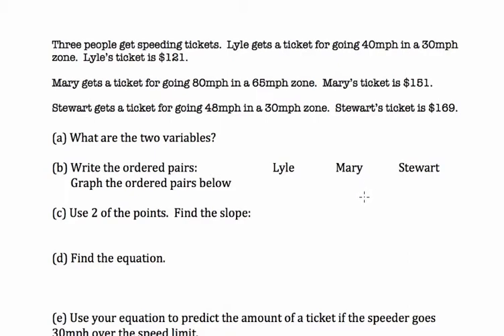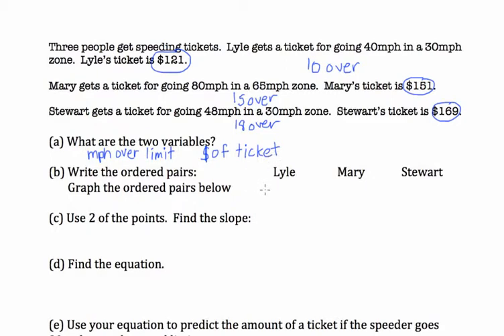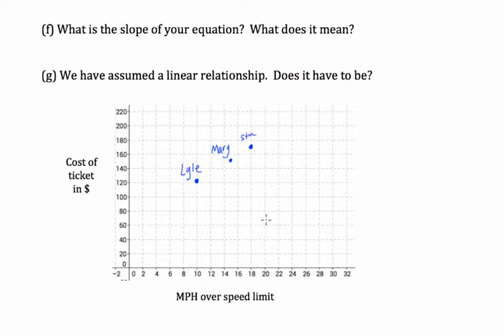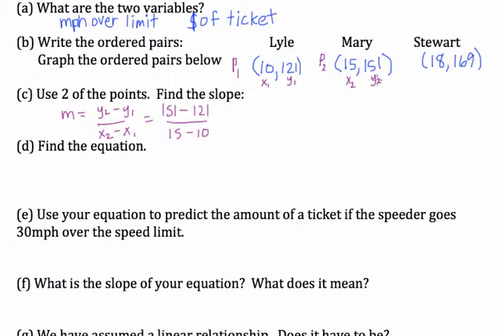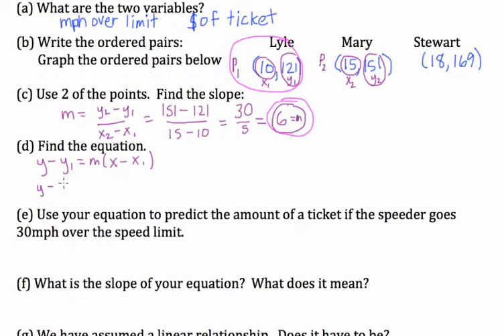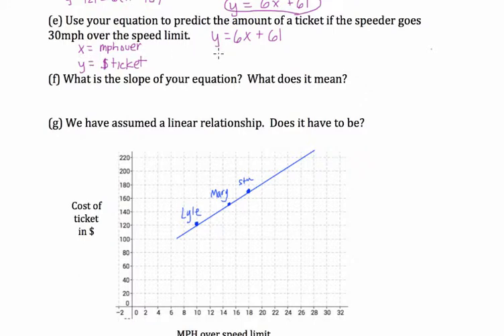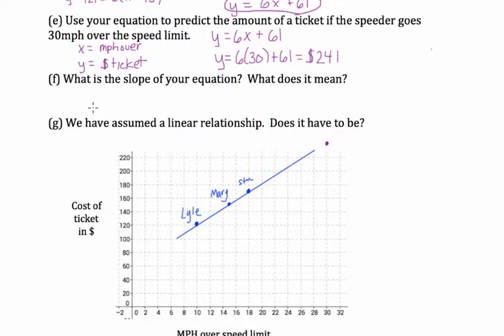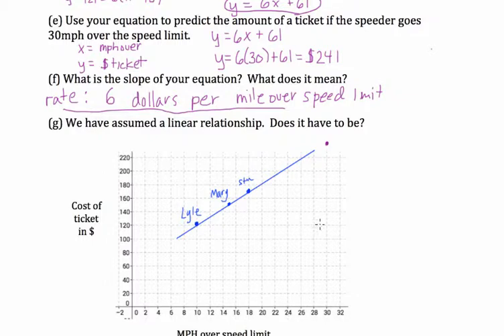Video Linear Word Problem 2